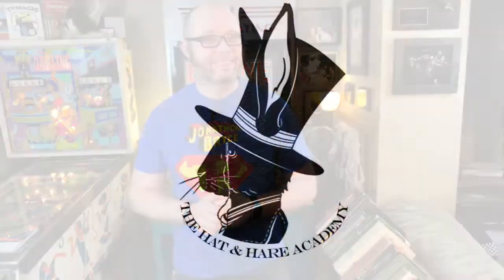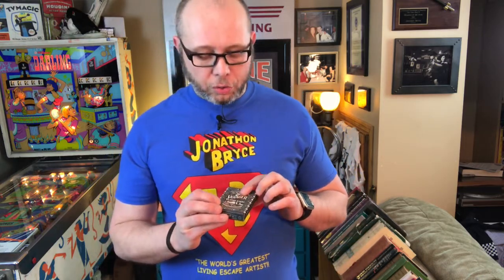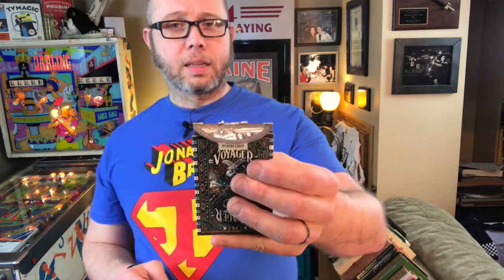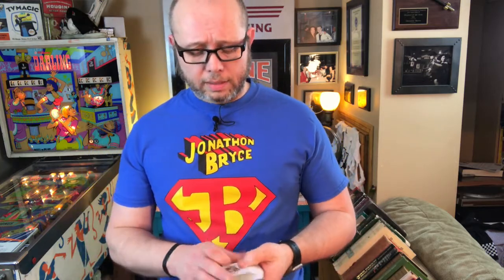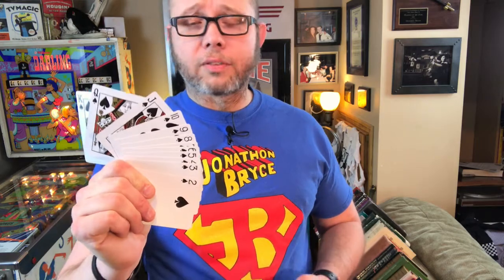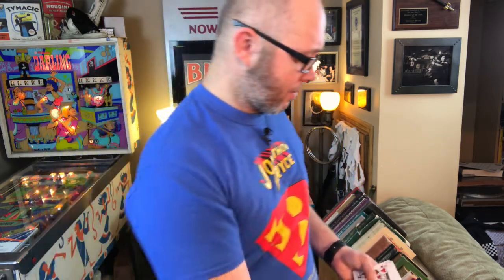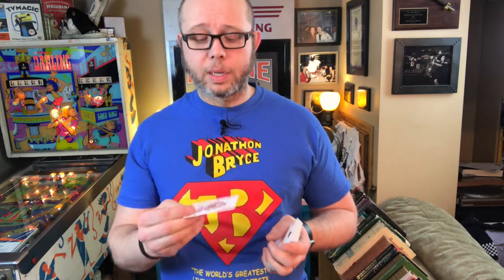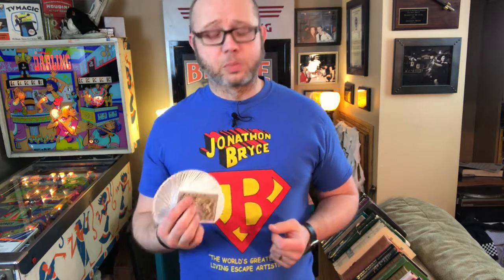TXI Voyager Deck Review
Theory 11’s Voyager deck... Simply beautiful.